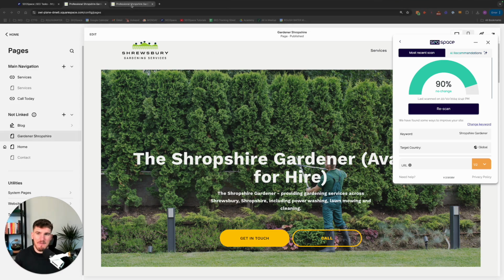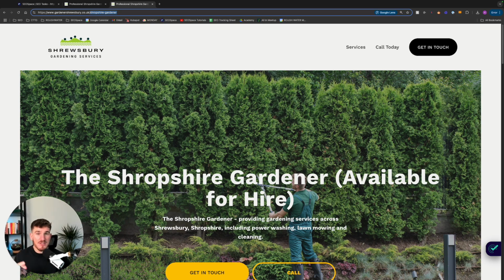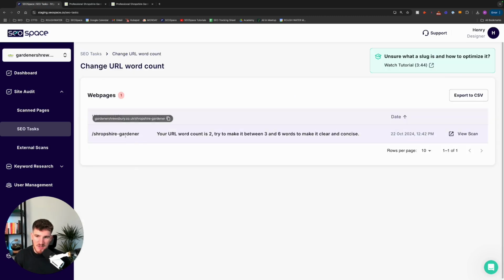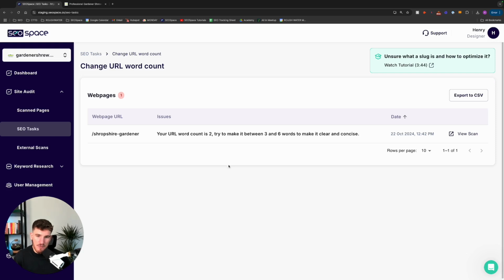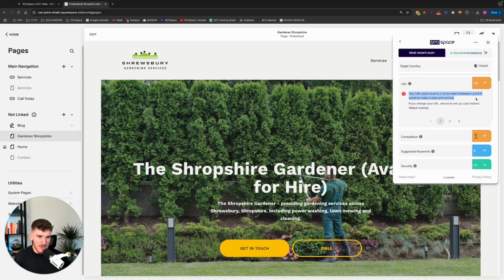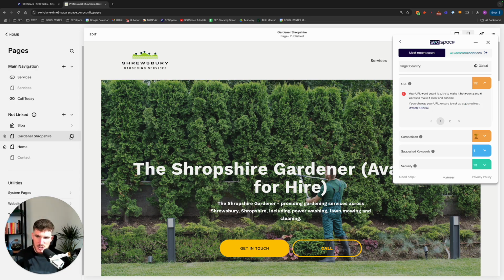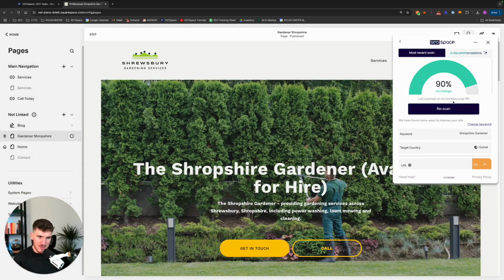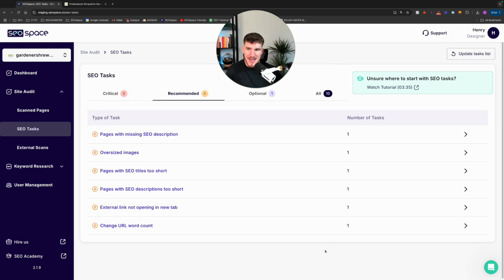How to Edit and Optimise URL Slugs on Squarespace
In this SEOSpace tutorial, we'll walk you through:
- What URL slugs are
- How to edit URL slugs on Squarespace
- How to optimize URL slugs

Chapters:
00:00 What are URL slugs?
0:42 Optimizing URL slugs Squarespace
2:29 Edit URL slugs Squarespace